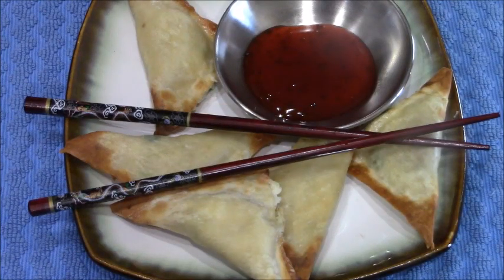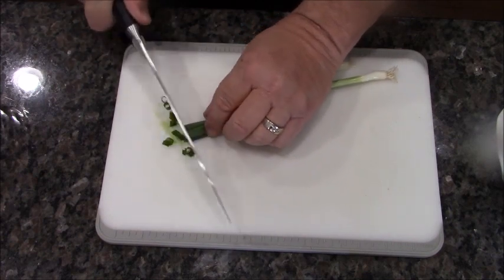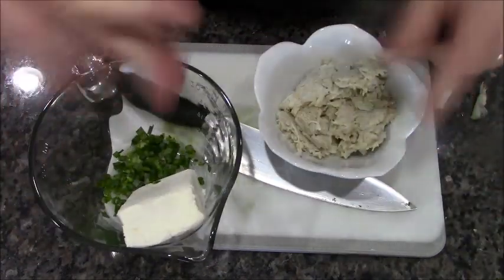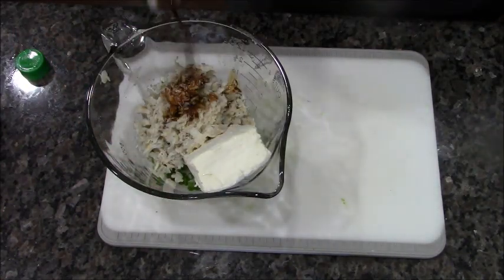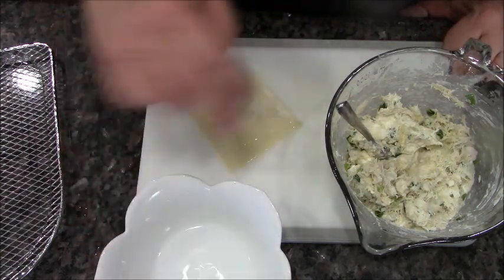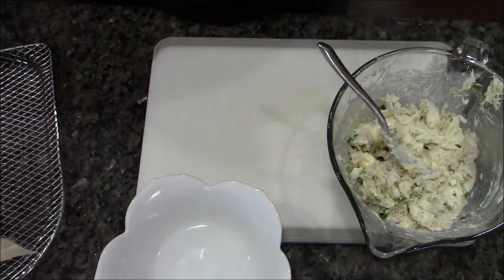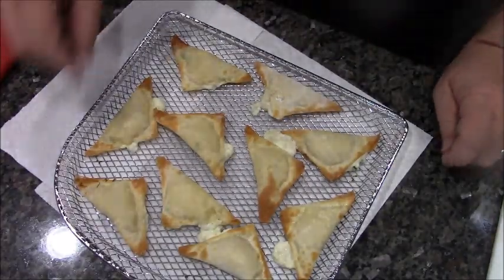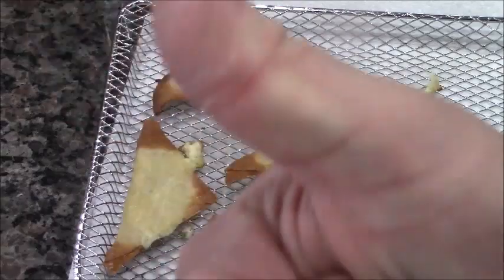AIR FRYER WON TONS (CRAB CREAM CHEESE)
Everyone's favorite appetizer.  Crab and Cream Cheese Won Tons.  Or as some call them Rangoons.  Made in the air fryer with no oil or added fat.  So good and so easy